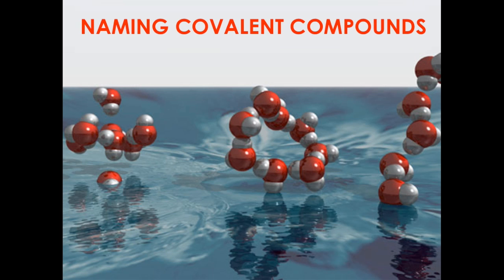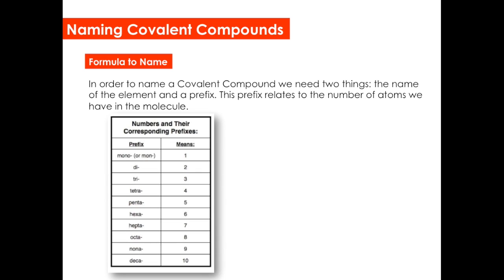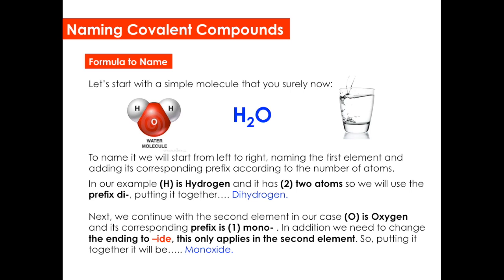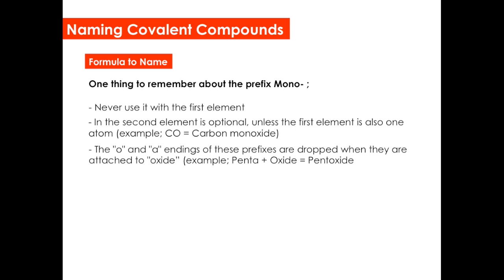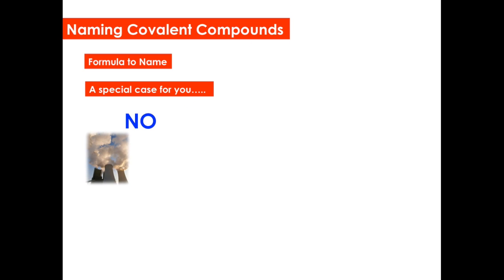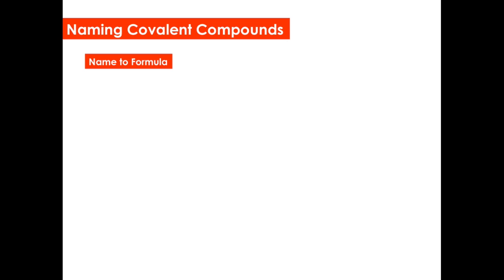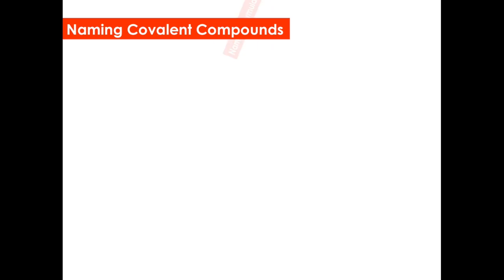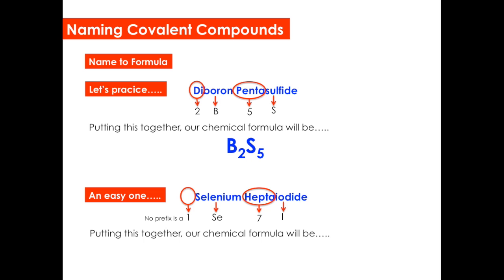Naming Covalent Compounds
This video is about Naming Covalent Compounds